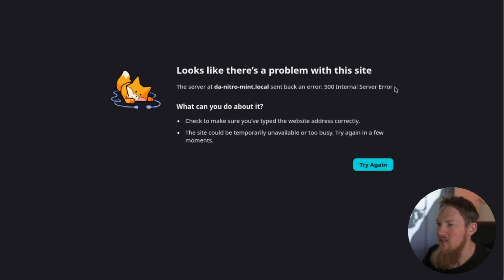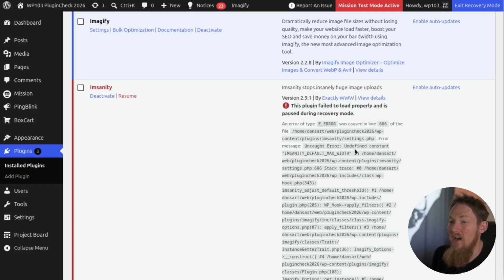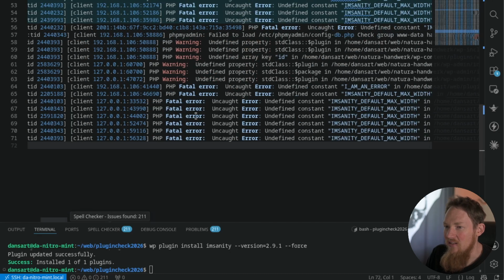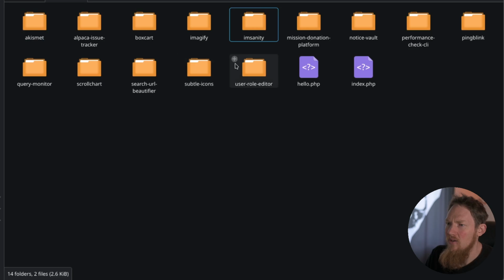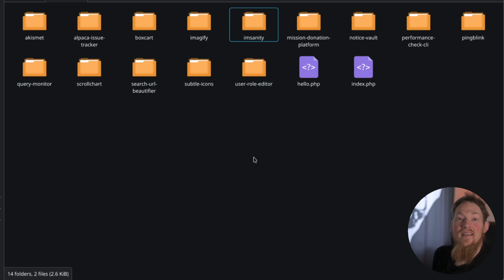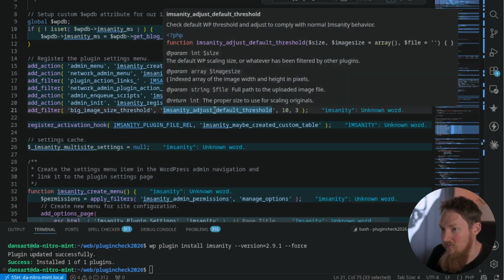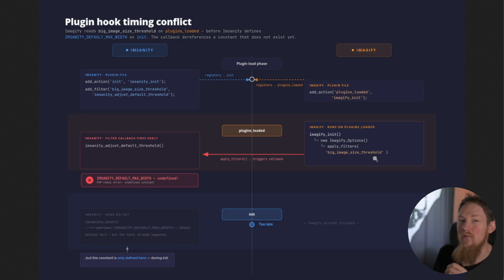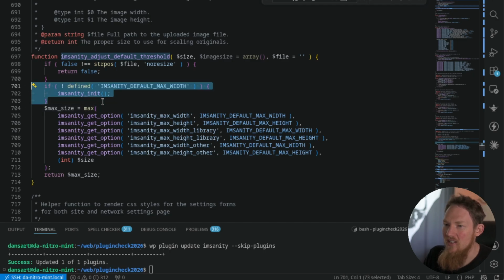Fix Fatal Errors & 500 Internal Server Error in WordPress (Step by Step)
Ever landed on a white screen or a scary error message on your WordPress site? In this video I show you exactly how to find out what's causing it, and how to fix it, whether it's a simple plugin update or a deeper plugin conflict.
We cover the WordPress Recovery Mode, reading error logs, fixing things via FTP/file manager when the backend won't load, and a real-world example of two plugins conflicting through WordPress hooks.
Chapters:

00:00 Intro
00:17 500 Error vs Fatal Error Screen
00:36 Using Recovery Mode & Email Notifications
02:15 Fixing Errors Manually via Logs & FTP
04:06 Real Plugin Conflict Example
08:08 Fixing It with WP-CLI